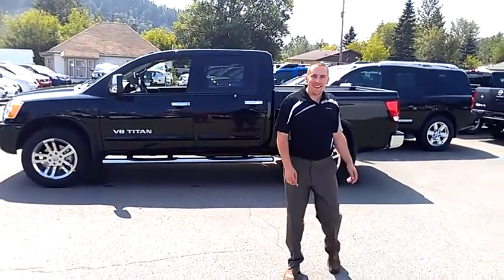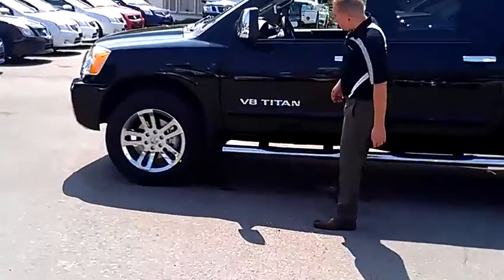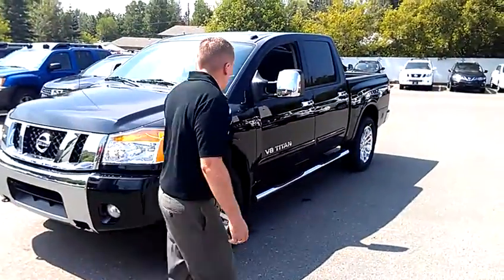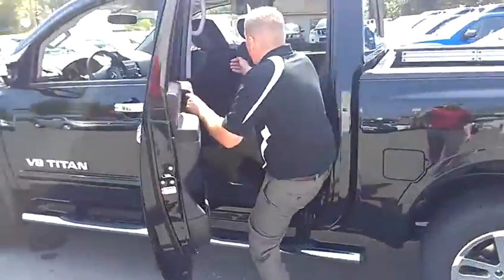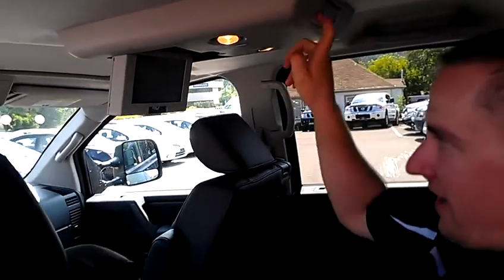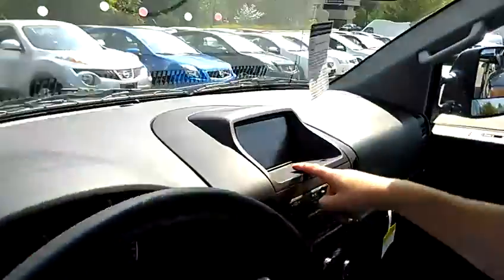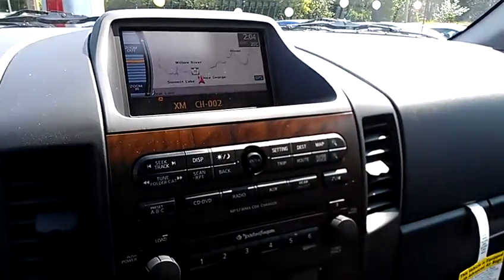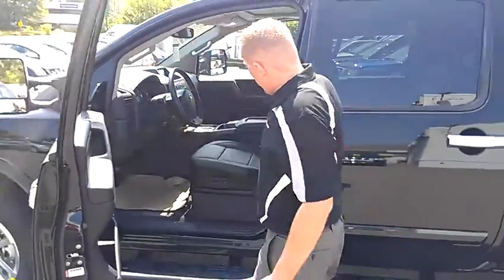Will's 2012 Nissan Titan SL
A Brief overview of the 2012 Nissan Titan SL.